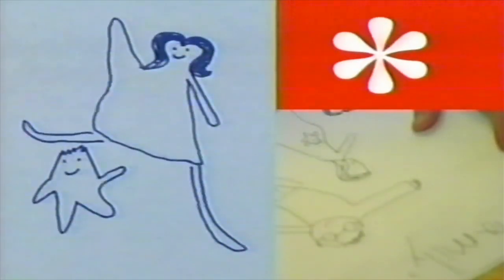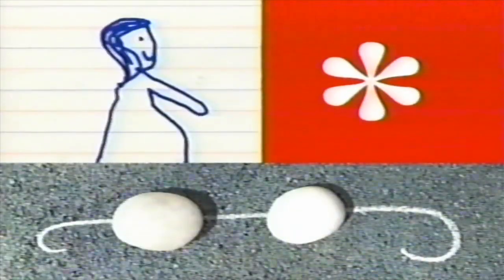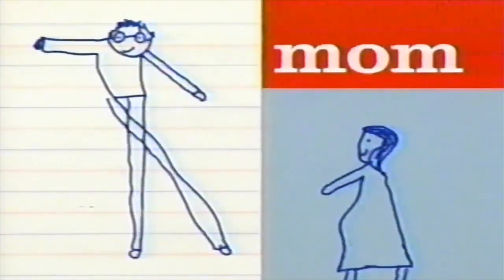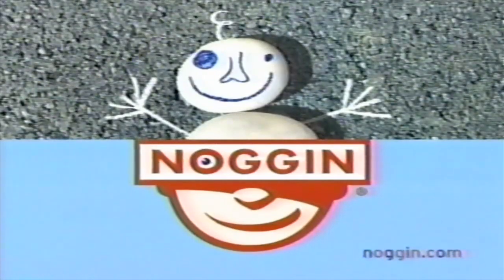Noggin Blast from the Past 5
This episode was originally made, filmed, edited, and recorded on July 12th, 2024 using iMovie and Final Cut Pro!

VHS Recording Date: March 2004
Episode Original Airdate: July 13th, 2024

NOTE: Due to copyright reasons, I may have to mute a Move to the Music promo as part of our Noggin Blast from the Past content for you to enjoy!